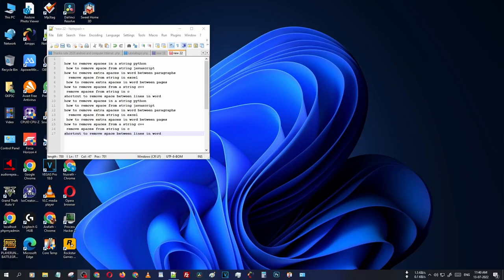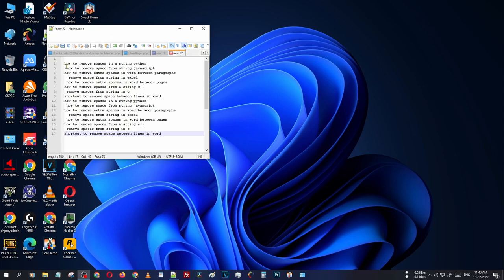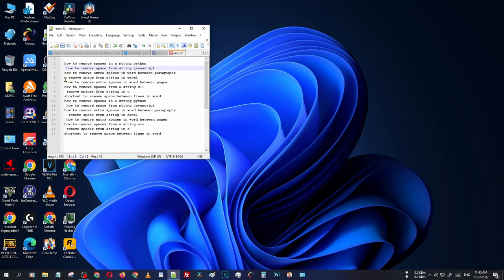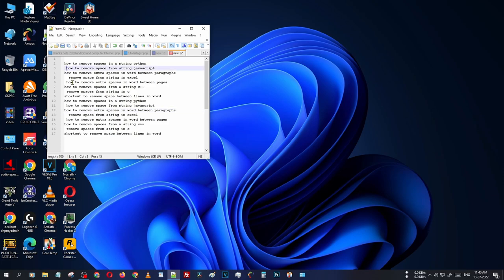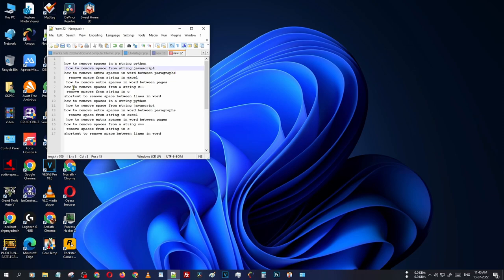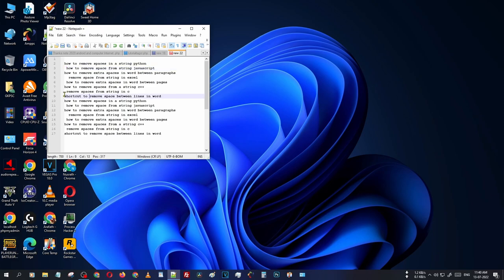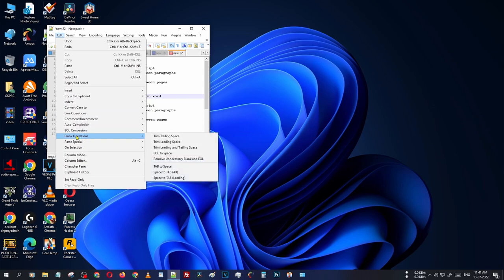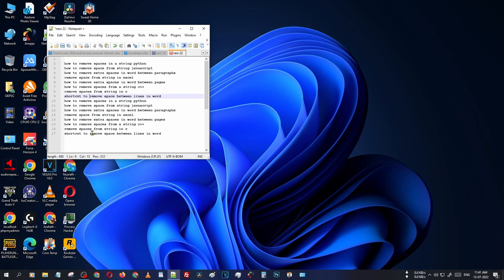How To Remove Starting Space From Lines In Notepad ++ | Trim Leading Spaces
Hello friends,
This is a video tutorial of  Remove Empty Lines and Spaces in Notepad++.
How To Remove Starting Space From Lines In Notepad ++
Shortcut: Or Menu Guide :

Included contents in this video:

1.Remove Empty Lines and Spaces in Notepad++

2.How do you trim leading spaces in Notepad++

3.How do you remove tab spaces in Notepad++

4.How do I remove blank lines from a text file in Notepad++

5.How do I change spaces in Notepad++

6.Remove space from beginning of each line in notepad++ with ...

7.How To Remove Space Between Words Using Notepad++

8.HOW TO REMOVE LINES WITH SPACES: Regular

9.Remove empty lines and spaces in Notepad++

10.How can I remove lines that begin with spaces in

11.How do I automatically trim trailing whitespace

12.Removing extra spaces - notepad++ - Super User

Related Search Videos Upload in This Channel:

How To Remove Tab Space In Notepad++

Find Space In Notepad++

Remove Whitespace From Text File

Notepad++ Replace Space With Comma

Notepad++ Find Space Between Words

Regular Expression For Space In Notepad++

Regex Ignore Whitespace At Beginning Of Line

How To Remove Space After Comma In Notepad++